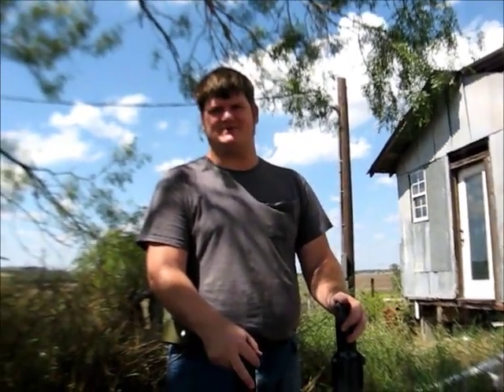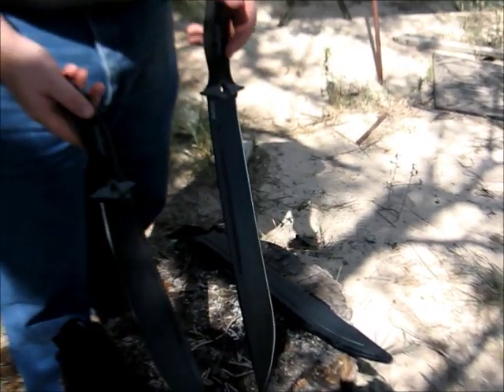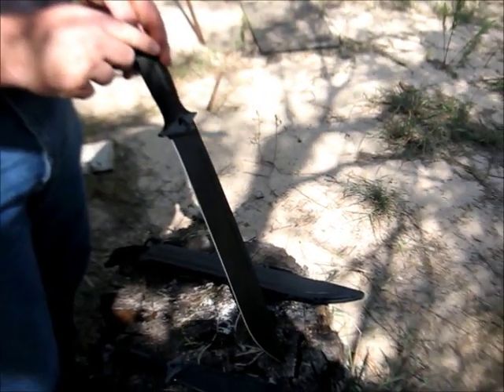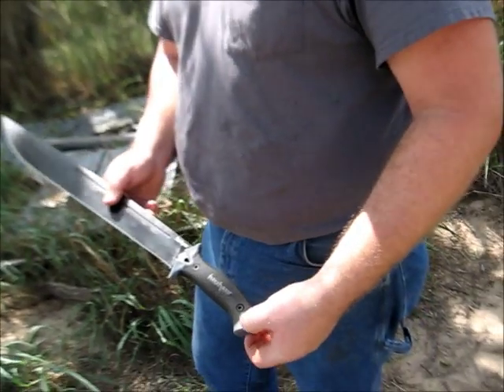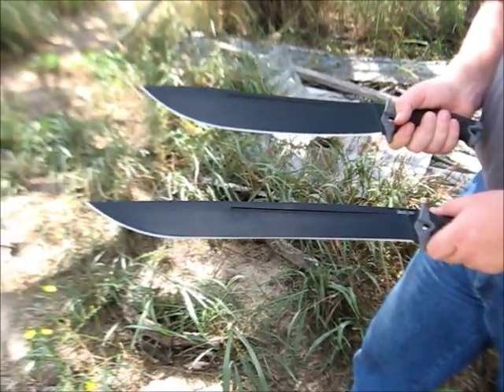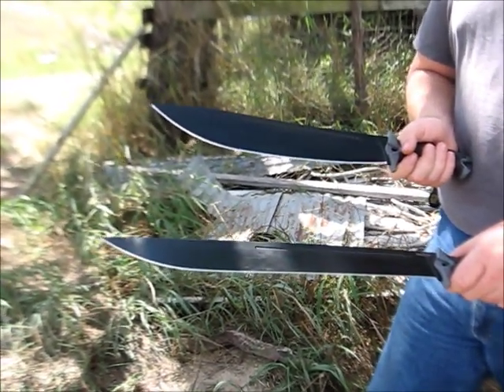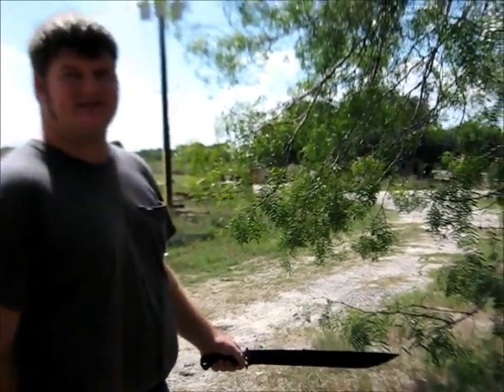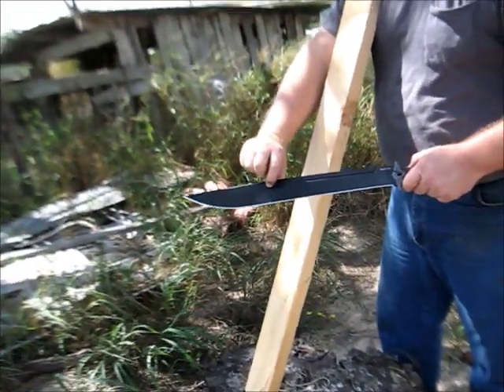Review of the Kershaw Camp 18 and Camp 14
Taking a look at a couple of blades I did *not* make.

Doing a bit more Interwebz research, I found that the alloy is a Chinese alloy 65Mn, which is pretty similar to an AISI 1065 or 1070, but with extra silicone.  Good choice for a big chopper.  If anyone knows who the designer is, I'd love to hear it.